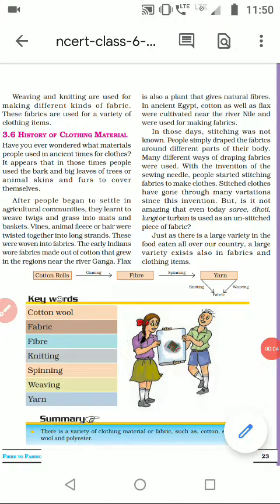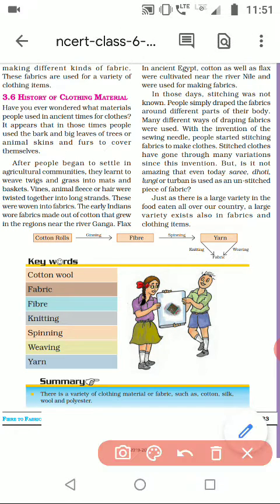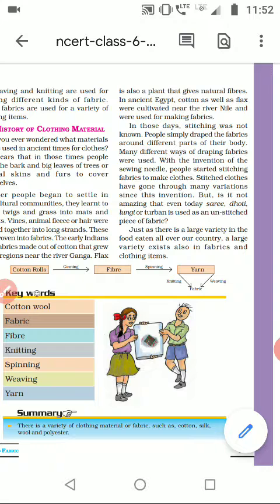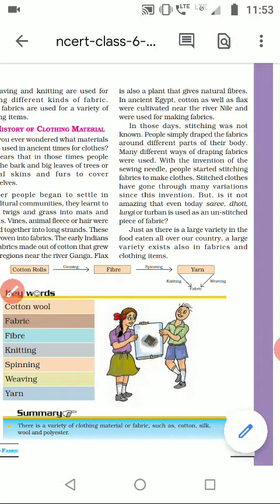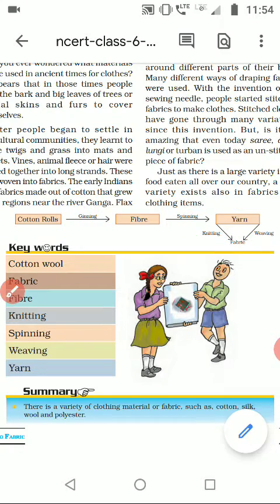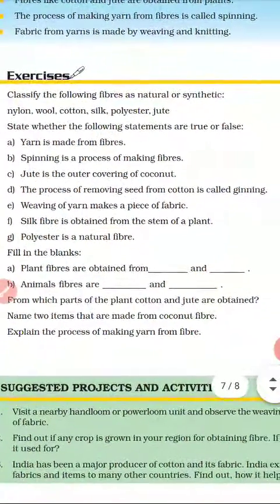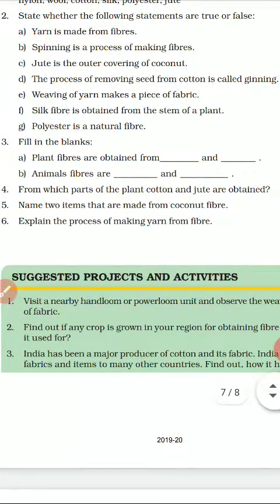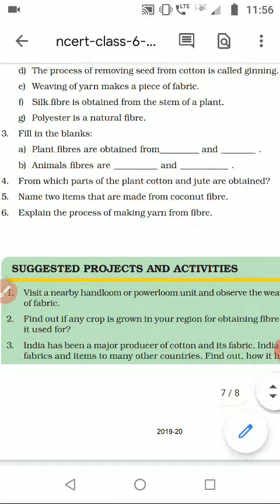Grade6, page 23&24 clothing history & exercise